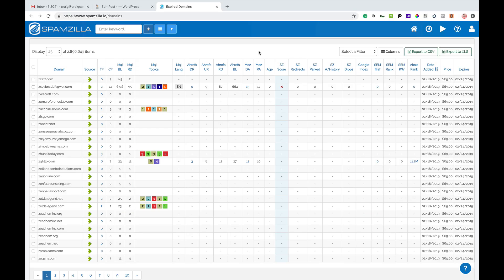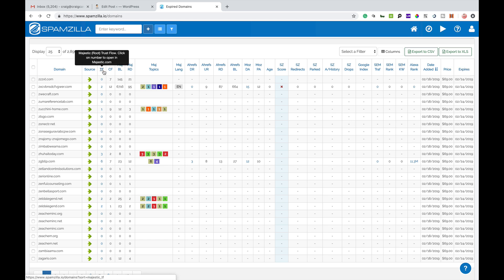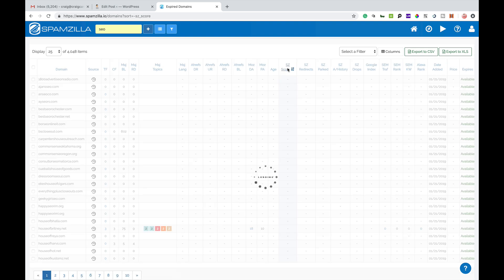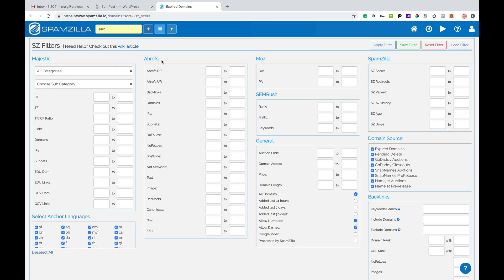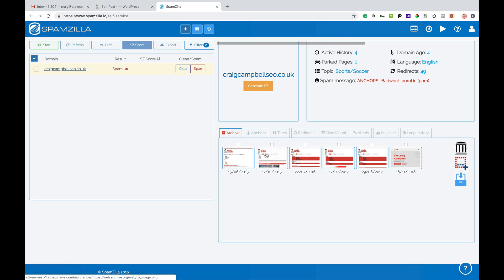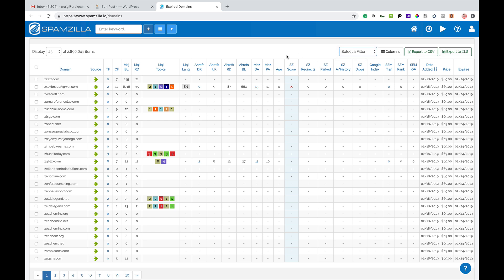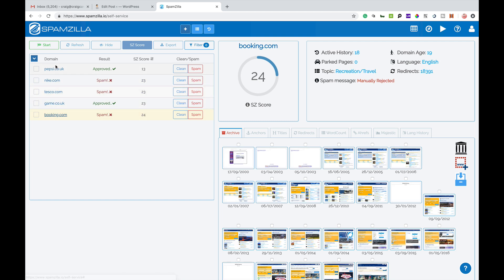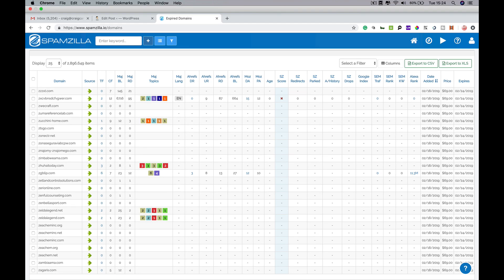Spamzilla Tutorial and Review, great tool for finding expired domains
Spamzilla Tutorial, great tool for finding expired domain names.